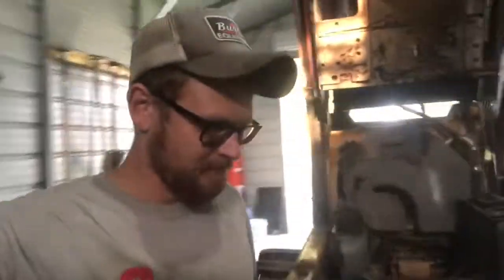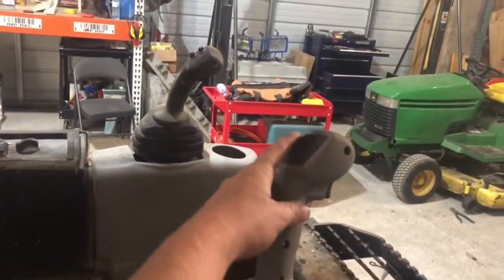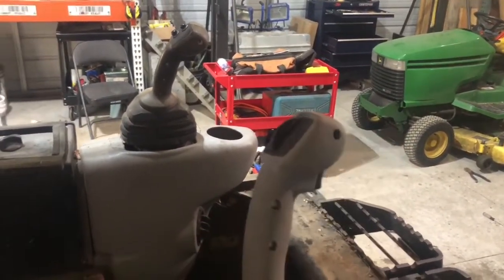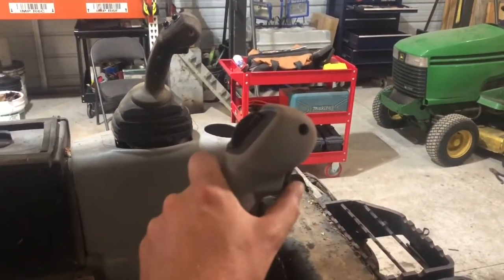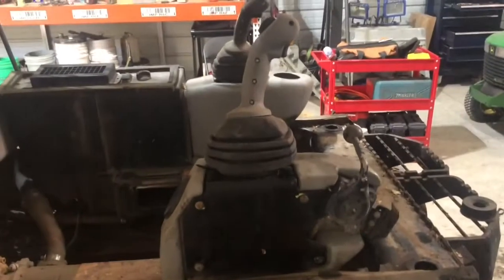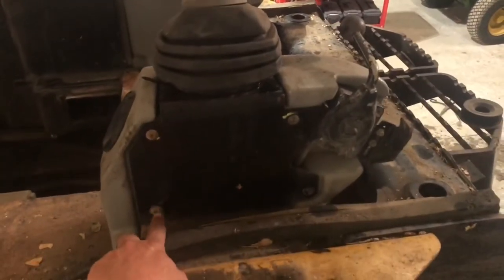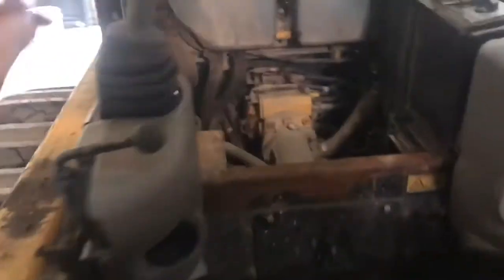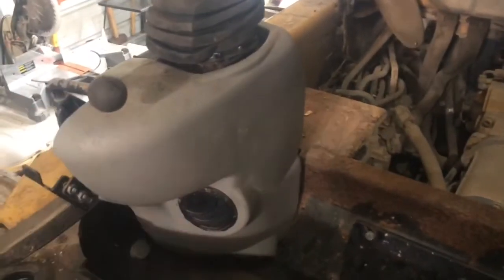Changing Auxiliary Hydraulic switch on a CAT 236B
A brief overview of some of the Steps to change the switch to operate the Auxiliary Hydraulics on a Cat 236B skidsteer.